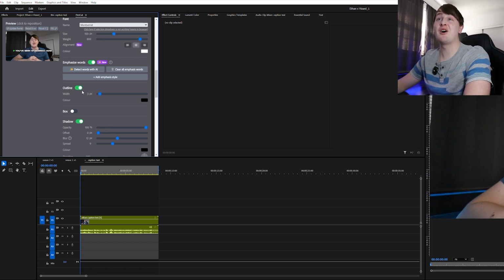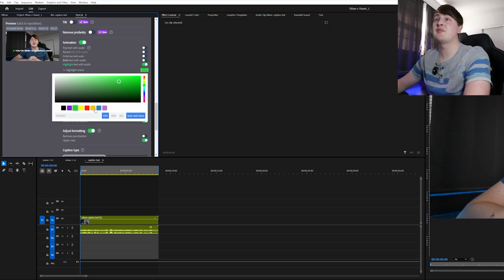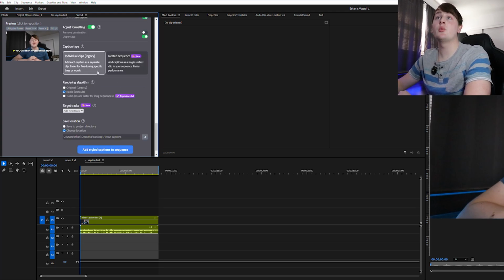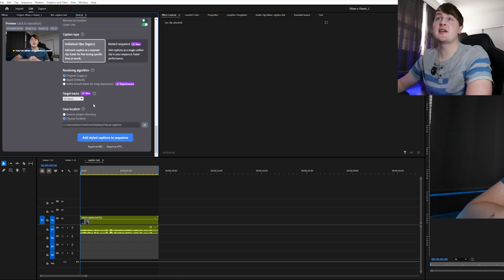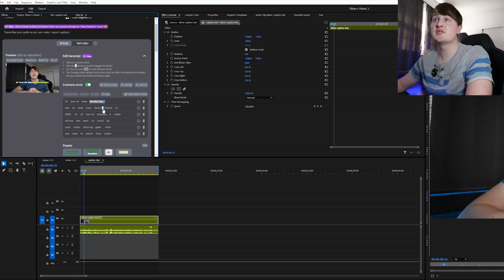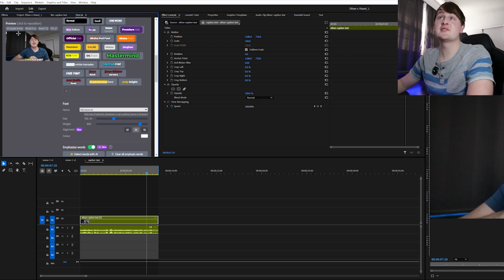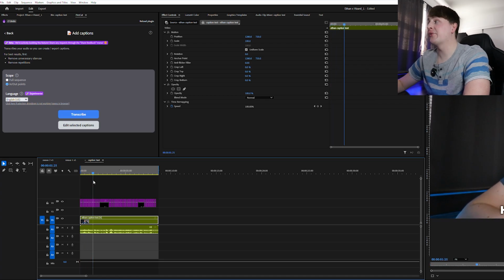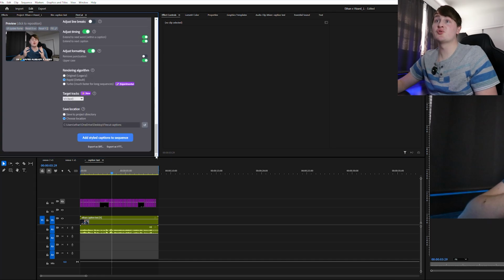Create Engaging Captions in Seconds with Premiere Pro + Firecut AI (2025 Guide!)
Want animated captions on your videos? Firecut AI can be a great solution when using premiere pro!

Opus Pro (Get AI Clips Within Seconds)

Vizard AI (Gets AI Clips Within Seconds)